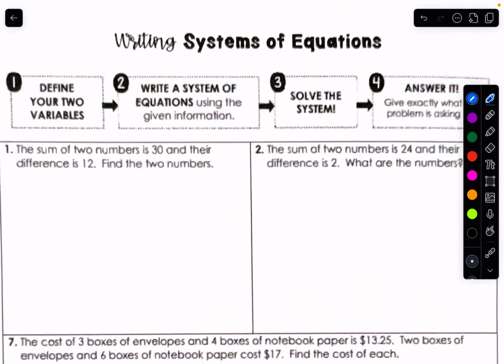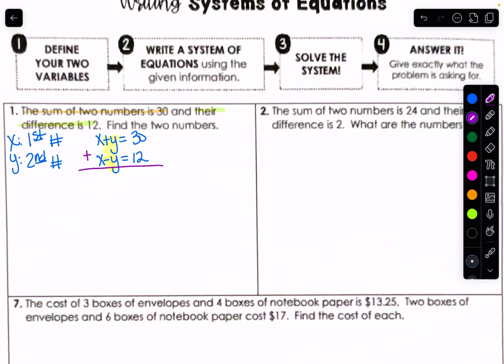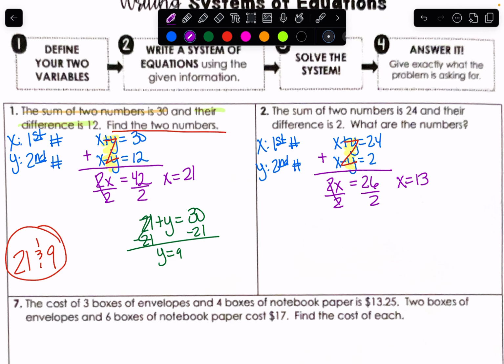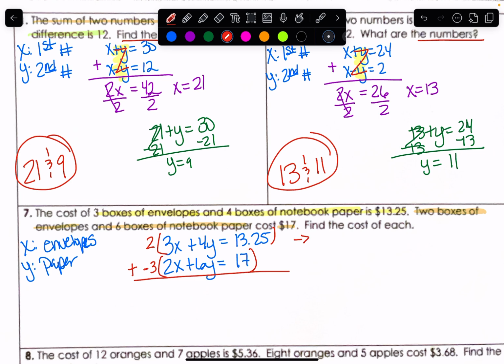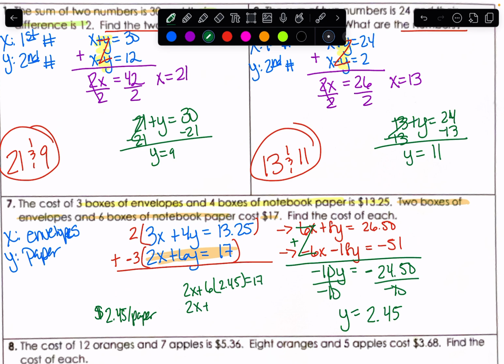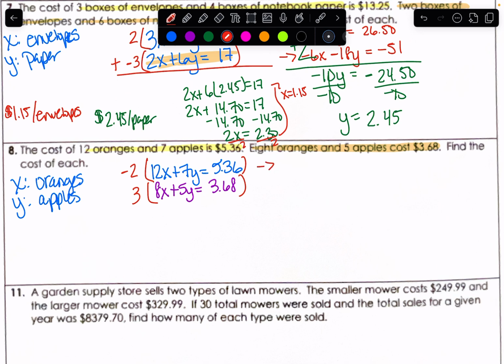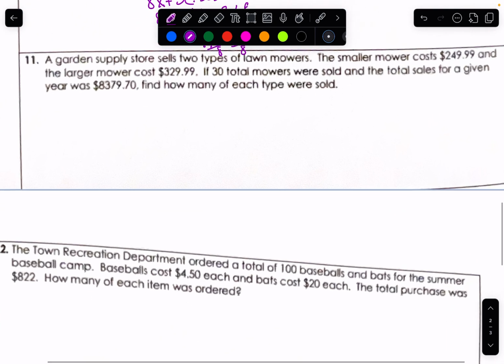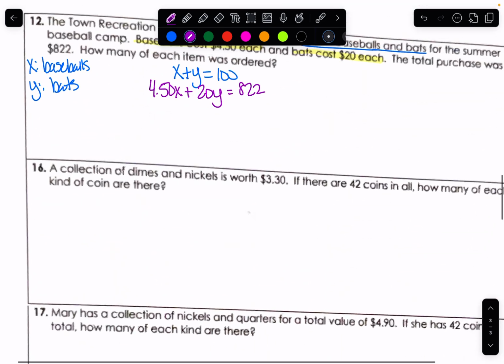Writing & Solving Systems of Equations